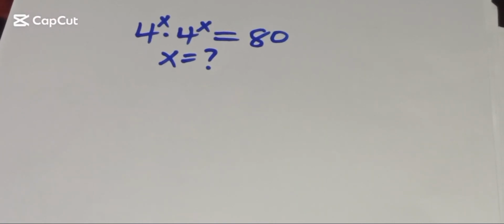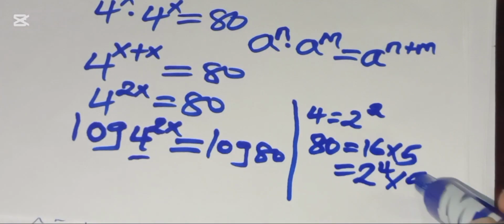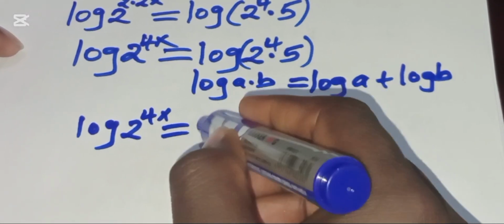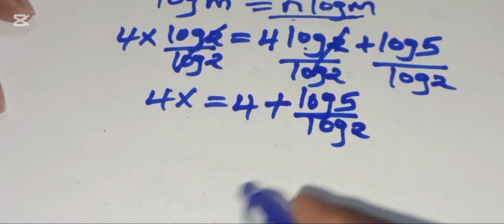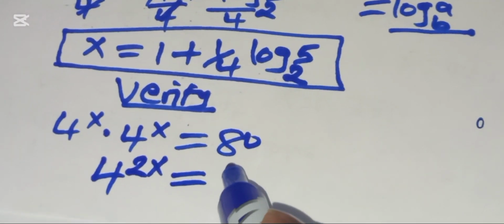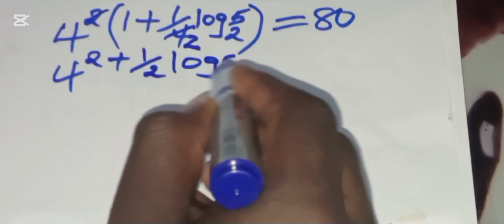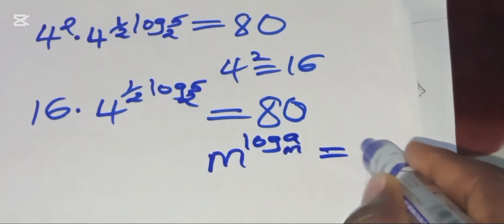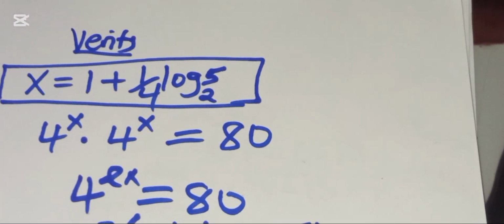Germany | Can you solve this?| Math Olympiad Exponential Problem